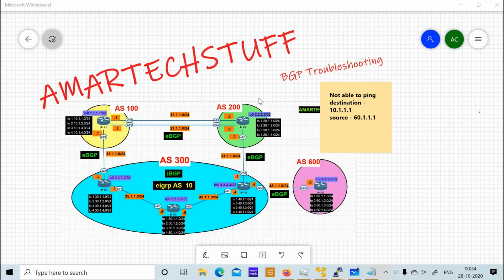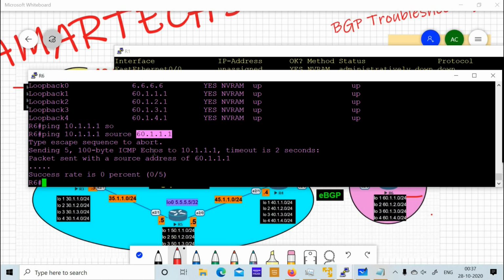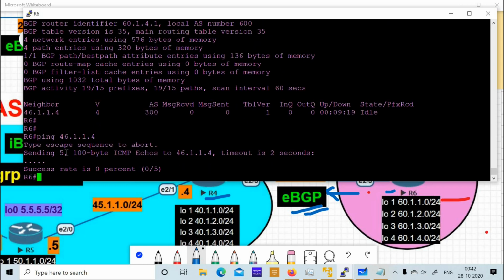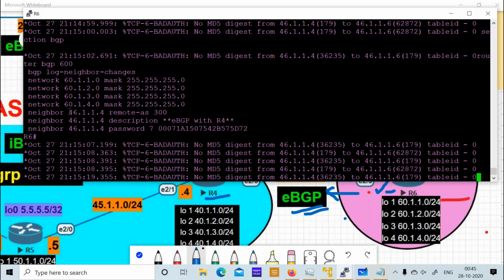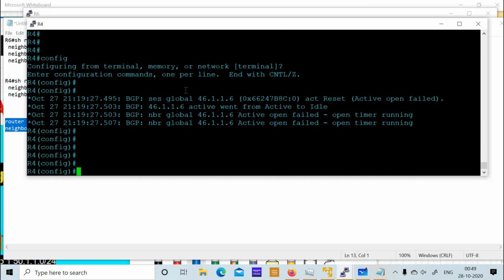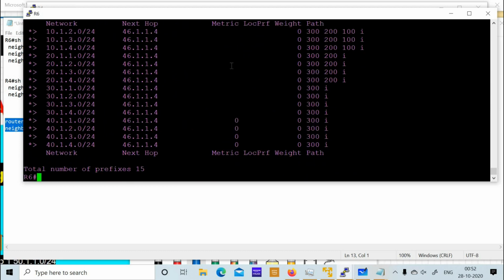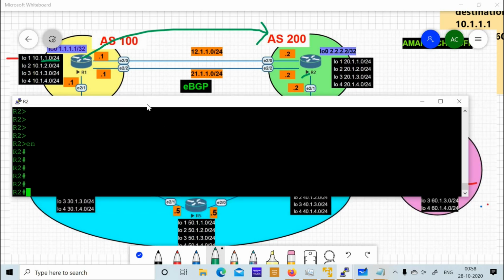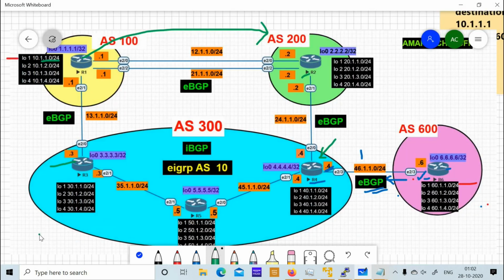BGP Troubleshooting Ticket 3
This video focus on Troubleshooting BGP where a source IP address is not able to ping a destination IP address.

Watch this video to enhance your troubleshooting skills !

For Networking Videos.

Music Credit
Song High
Artist JPB